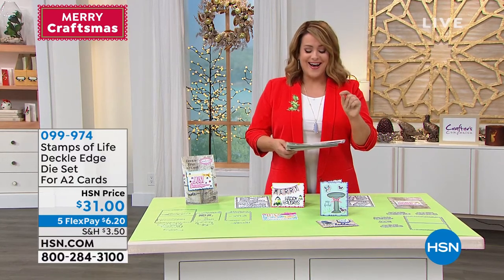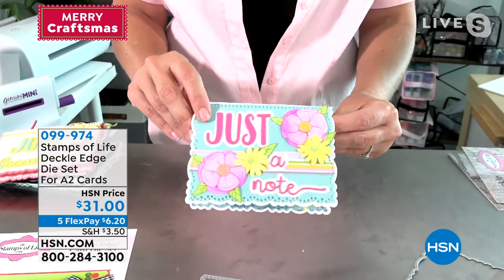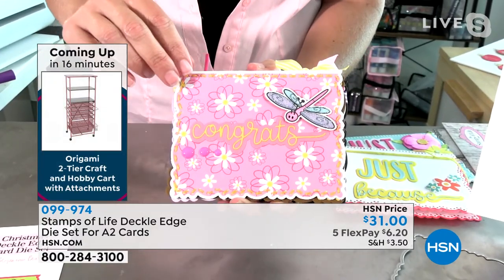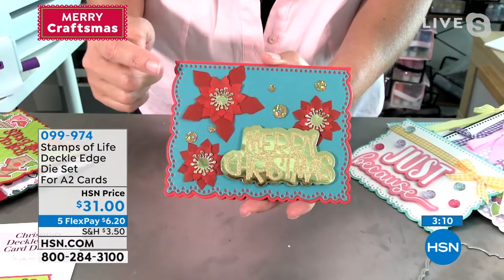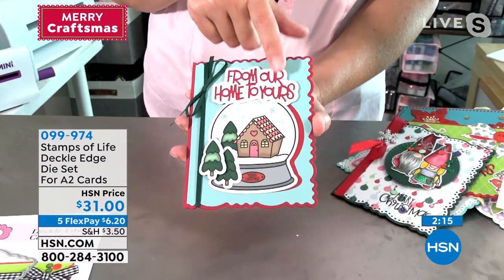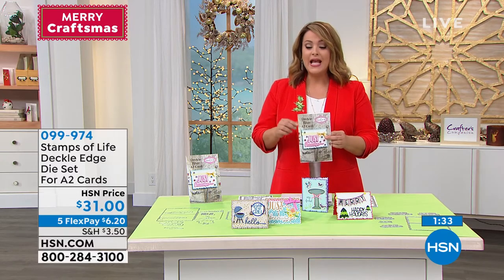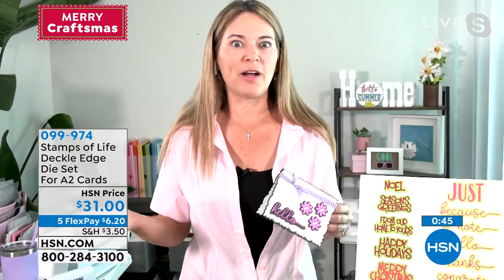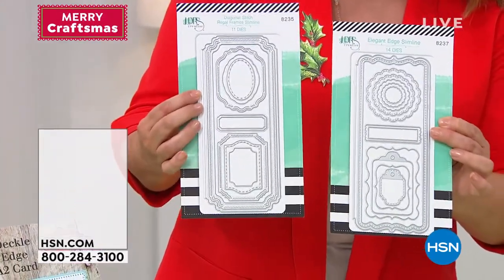Stamps of Life Everyday Deckle Edge Card Dies for A2 Ca...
Stamps of Life Everyday Deckle Edge Card Dies for A2 Cards
Designed by Stephanie Barnard, this set includes the Everyday Deckle die card base, decorative dies, seven word/letter dies with shadow dies and an idea book filled with wonderful inspiration.

    17 Metal Die Set largest approx. 7.5"L by 5.5"W
    6page Idea booklet